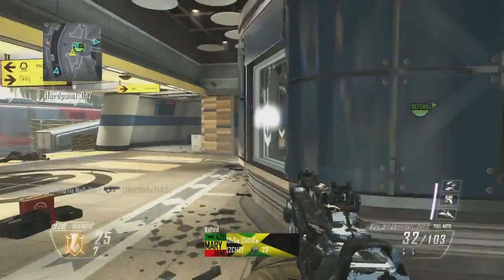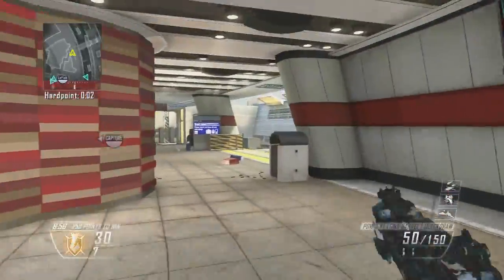Best Black Ops 2 Class!: PDW Beast (Swarm/K9 League Play)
Can we hit 10,000 LIKES today?!

Need a headset? Here is what I use to get the edge on my competition!